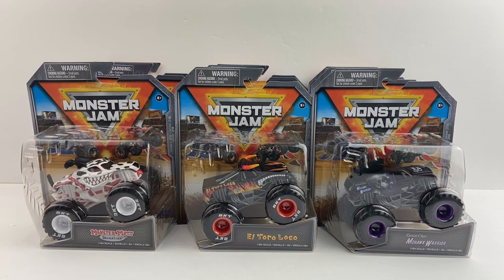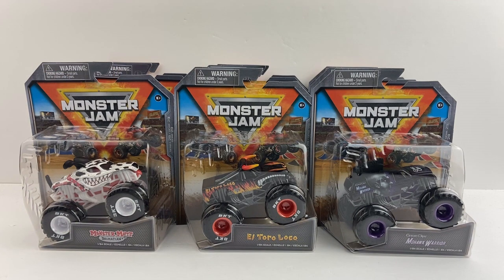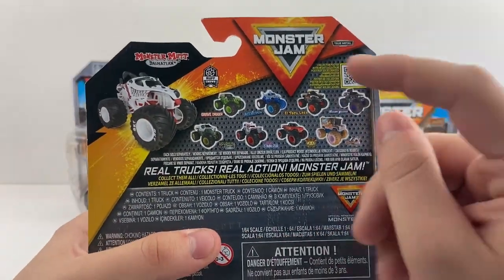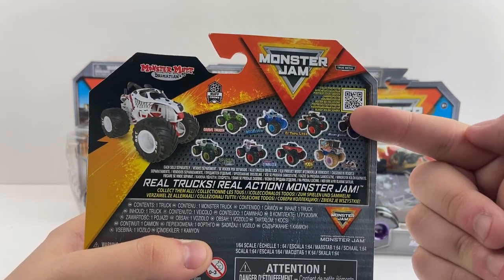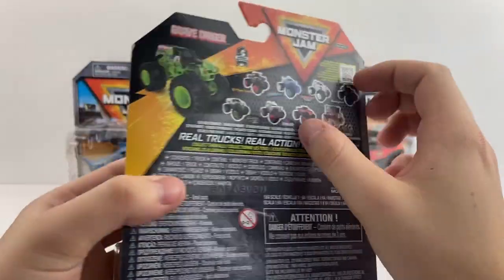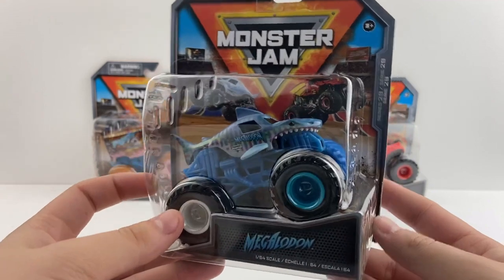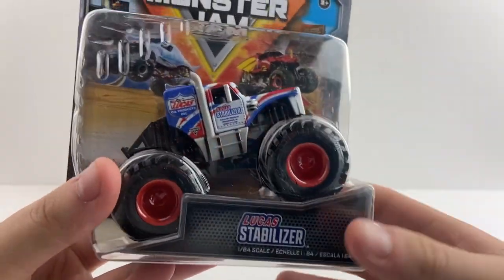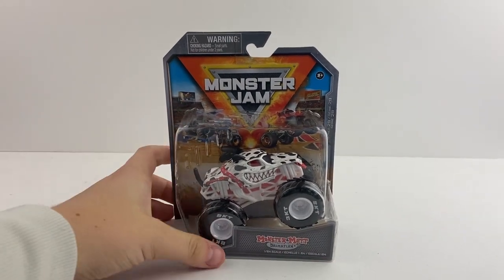Spin Master Monster Jam Series 29 Unboxing And Review!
Today we are going to be unboxing the entire assortment of Series 29! It took my WAY too long to find the Glaze Machine Chase Piece, but he's here! This is an okay series, with Axe and Lucas Oil Stabilizer being the highlights of the series. Which one is your favorite? Enjoy the video Y'all! Peace!